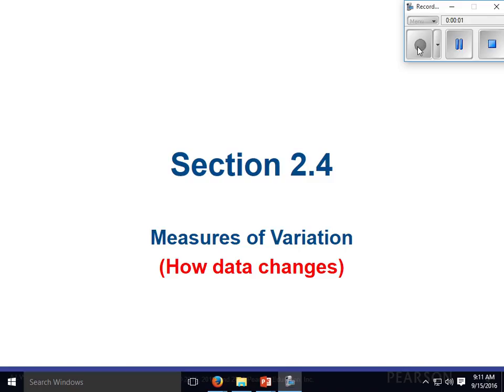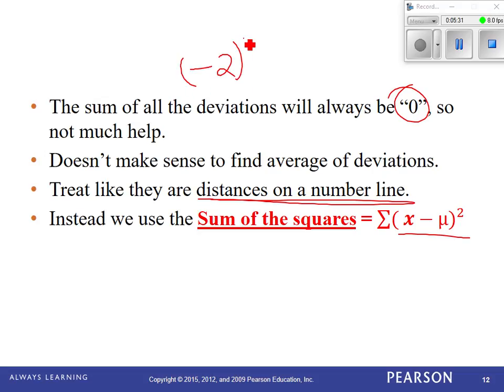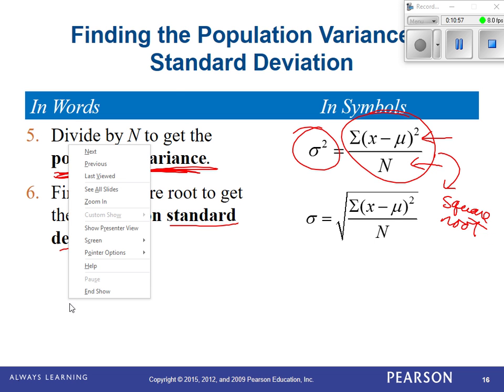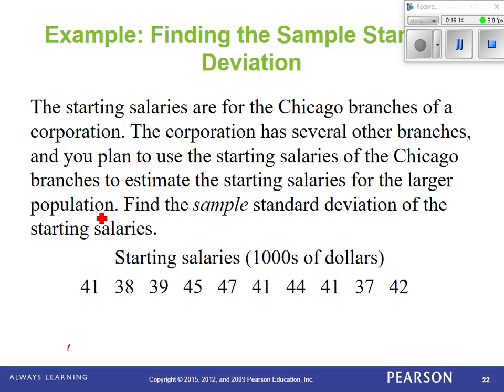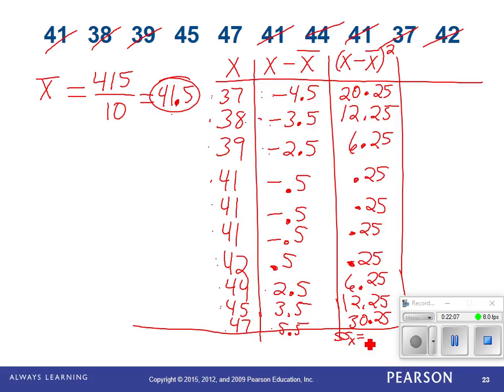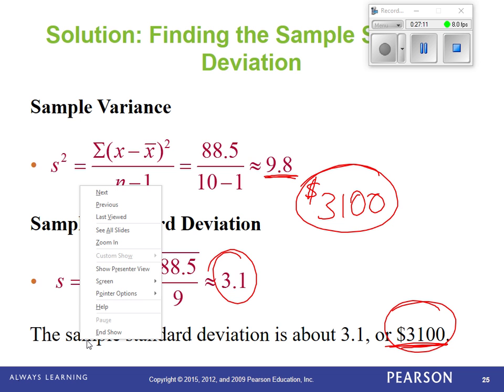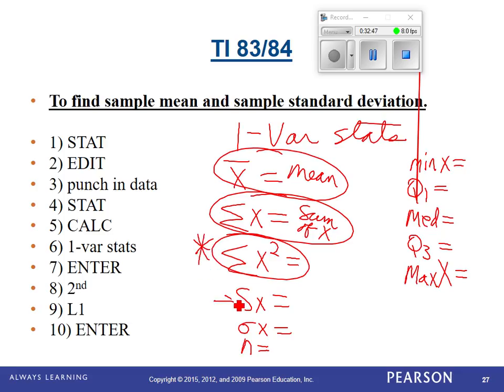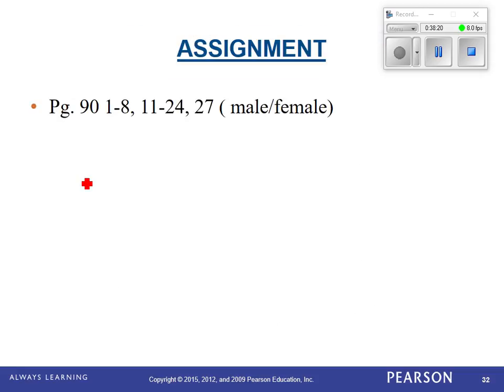video lesson 2 4 used 16 17